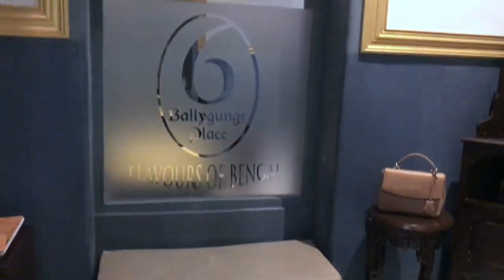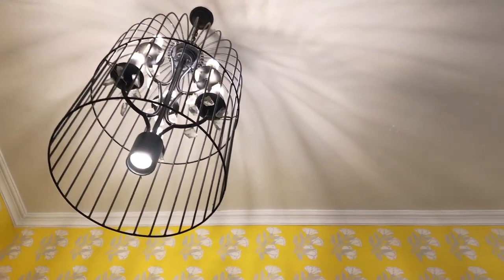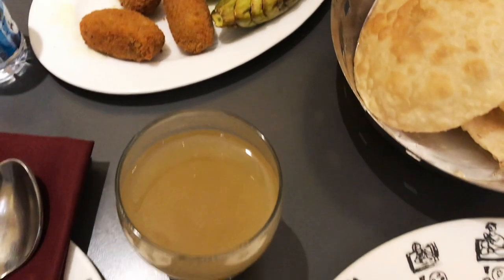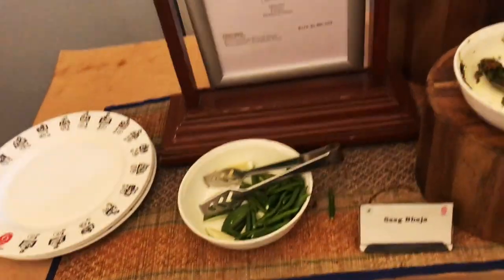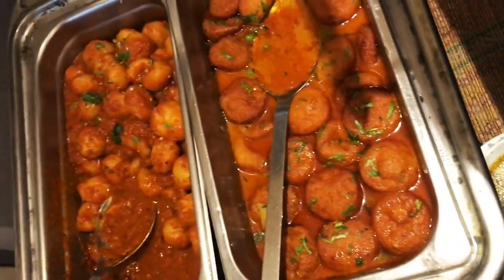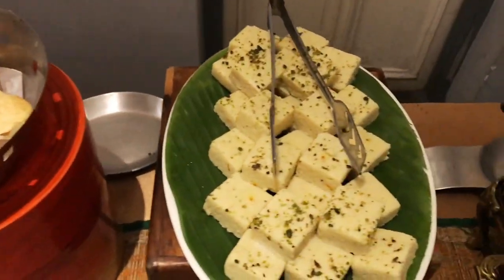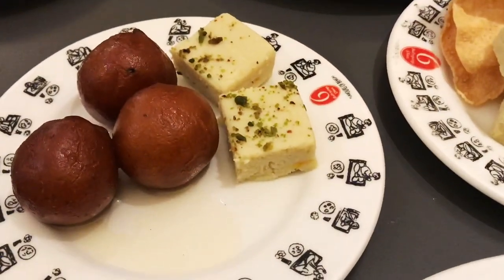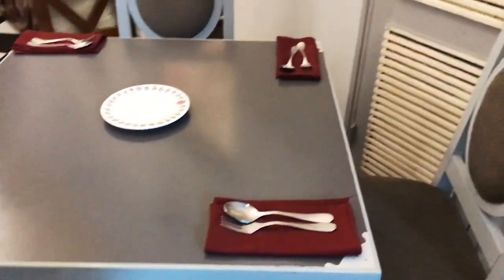6 BALLYGUNGE PLACE BUFFET | TOUR | BEST BENGALI RESTAURANT | TWILIGHT QUEENBEE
This video is indeed special for me as it's my Birthday Date Lunch with my Family. I shared the restaurent  tour , buffet, my experience and review. Hope it will help you to decide wether or not to visit this place.
Also you can follow me in social media. All the links are mentioned below.

Twilight QueenBee.
xoxo.
Musician - Jeff Kaale.
Address - 6, Dr Amiya Bose Sarani Rd, Ballygunge Place, Ballygunge, Kolkata, West Bengal 700019